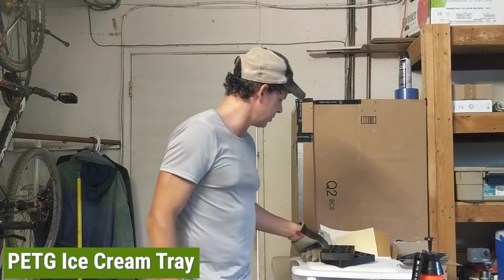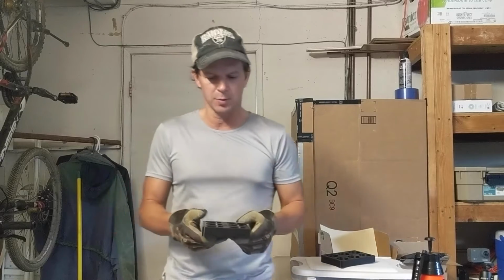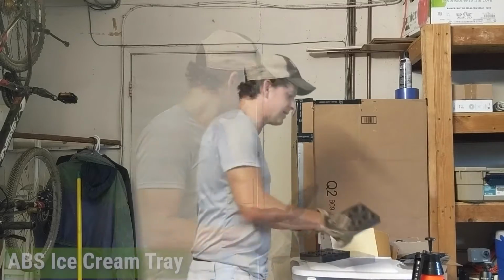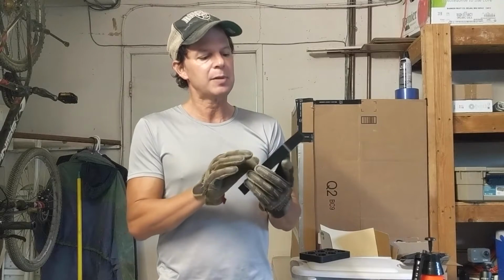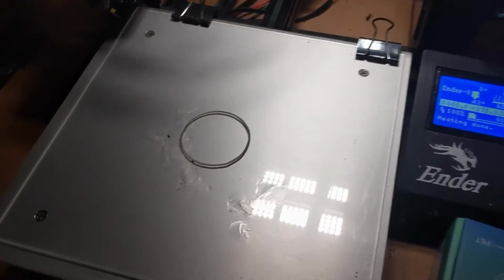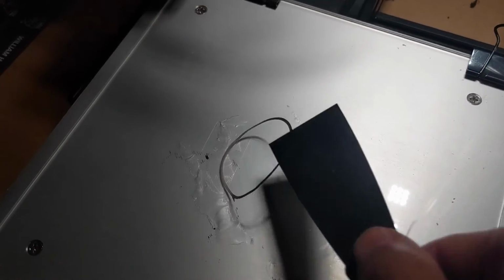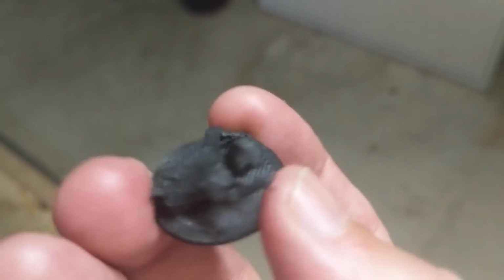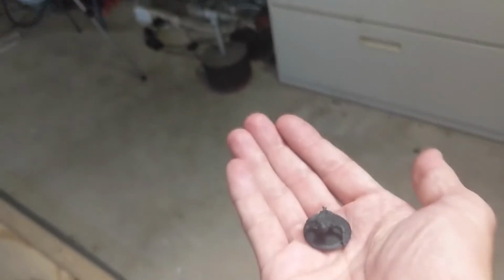ABS and PETg and Broken Glass -- Yeah, it was a crazy day.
It sticks to the hotbed very well! So well, that it comes up with the glass of the hotbed, which isn't terribly helpful.